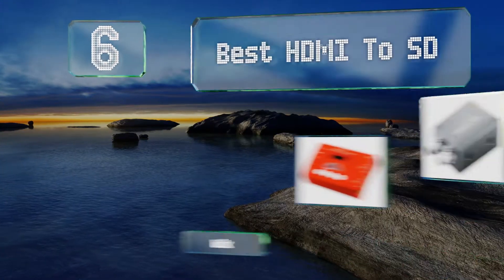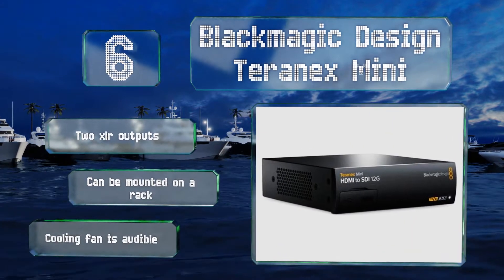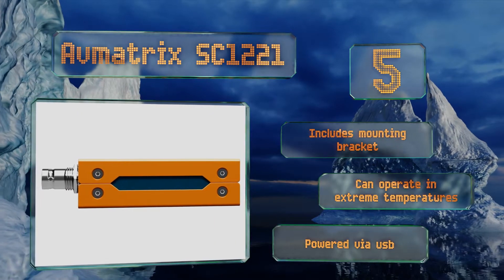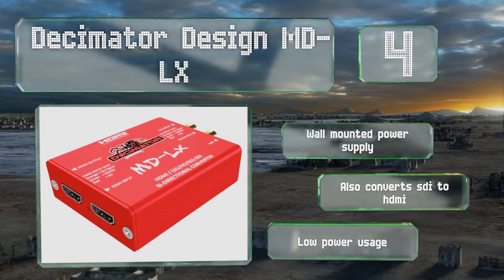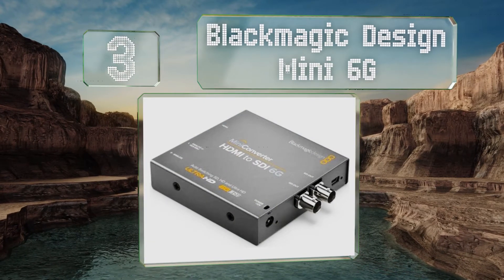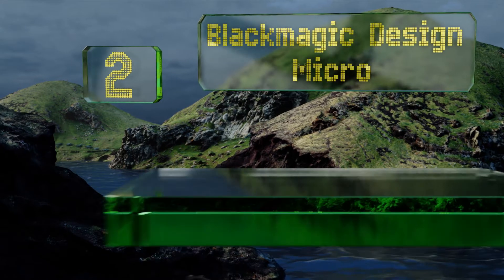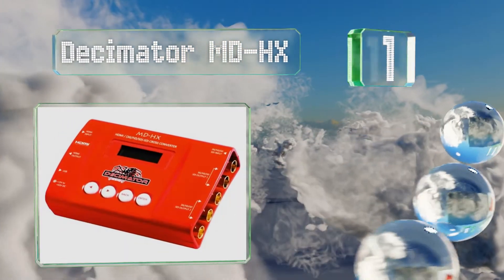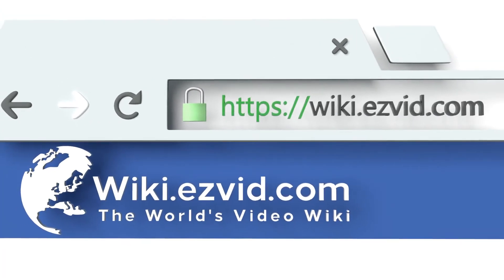6 Best HDMI To SDI Converters 2019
Our complete review, including our selection for the year's best hdmi to sdi converter, is exclusively available on Ezvid Wiki.

Hdmi to sdi converters included in this wiki include the blackmagic design micro, blackmagic design teranex mini, decimator design md-lx, avmatrix sc1221, decimator md-hx, and blackmagic design mini 6g.